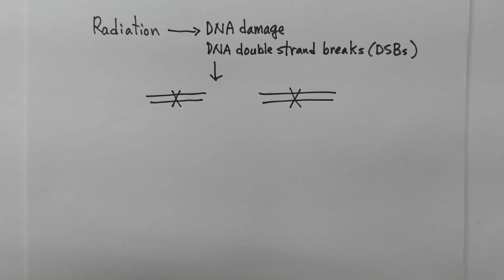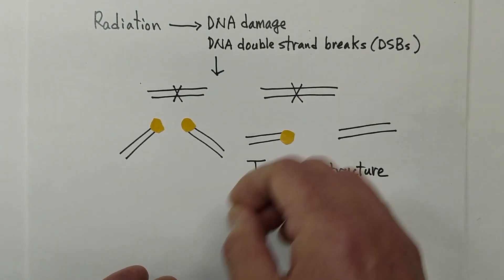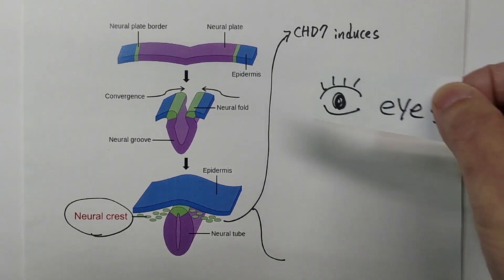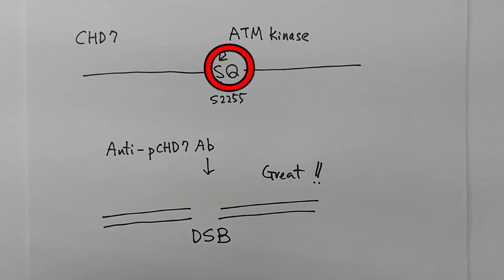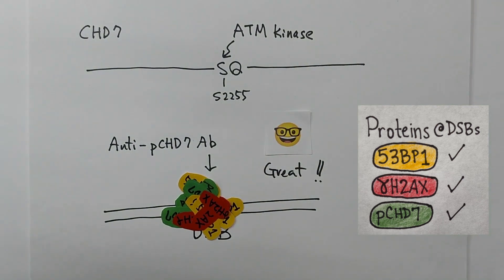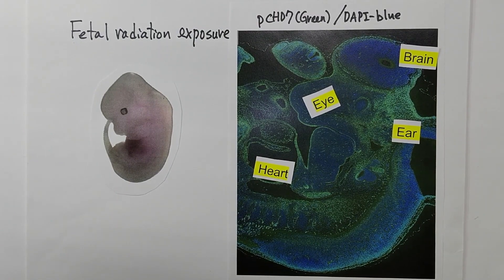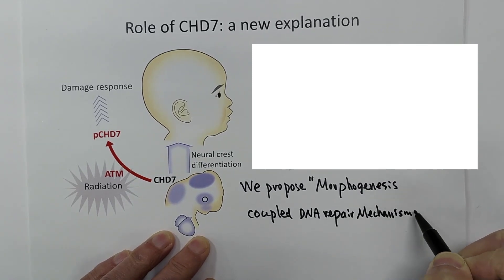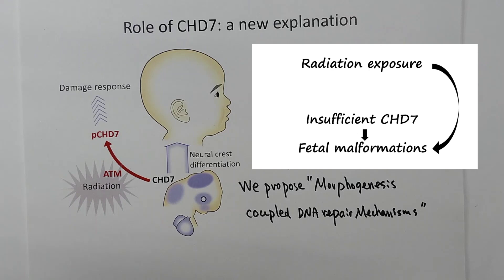A possible mechanism for radiation-induced fetal malformations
Watch this 2-minute video abstract for a quick look into the publication: "ATM-dependent phosphorylation of CHD7 regulates morphogenesis-coupled DSB stress response in fetal radiation exposure"
by Asao Noda, Kaori Muramoto, and Shuji Mishima
from the May 2023 issue of Molecular Biology of the Cell.